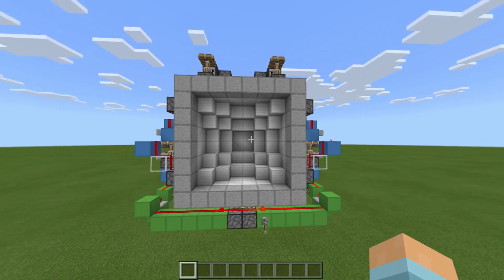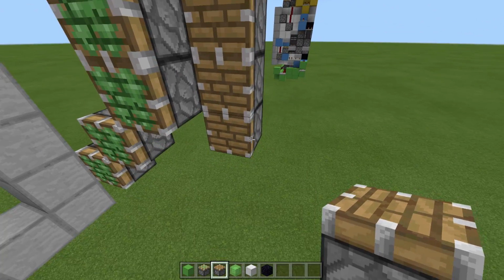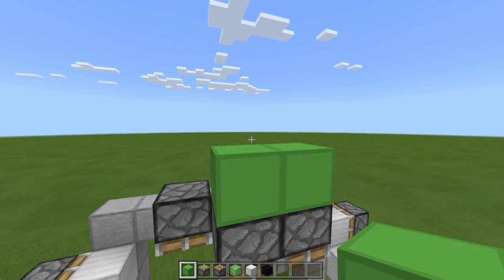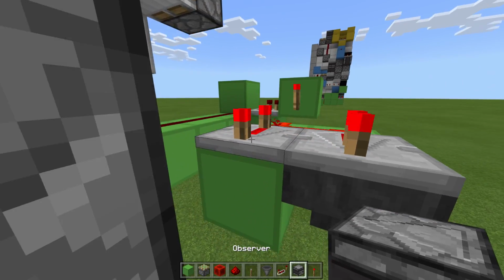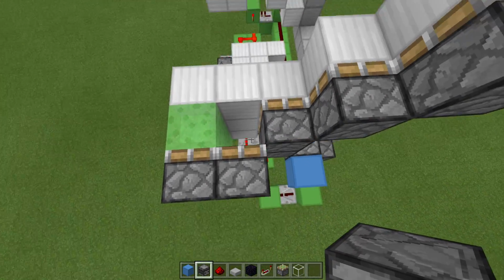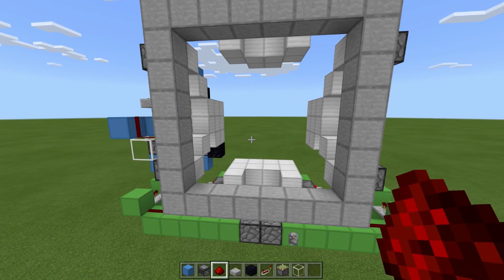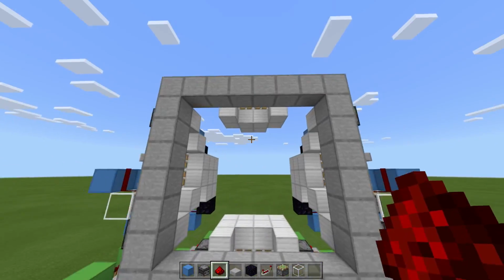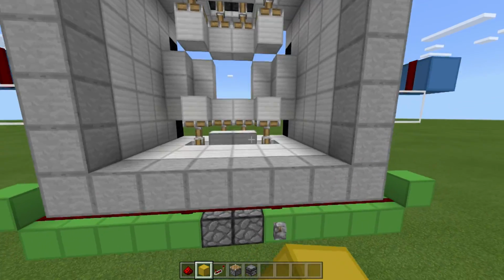Minecraft BE TINY 6X6 CAVE DOOR! (PE/Xbox/PS4/Windows10/Switch)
Finally finishing the trio of cave doors today with this awesome 6x6 Cave Door for Minecraft Bedrock Edition (PE/Xbox/PS4/Windows10/Switch) Although this door is pretty large, its surprisingly not too hard or expensive to build… Ok, it is quite expensive, but not that bad!